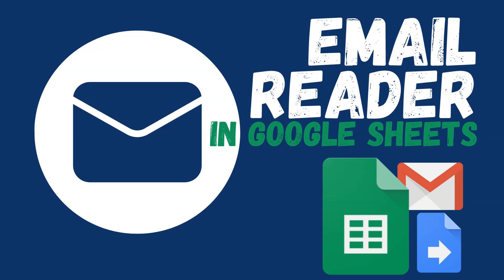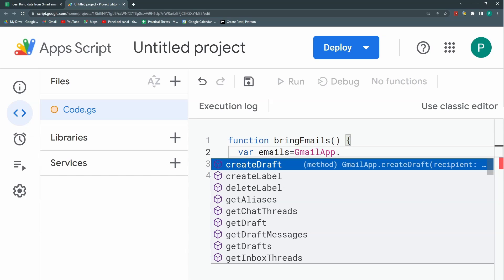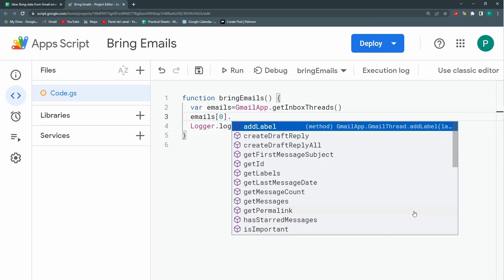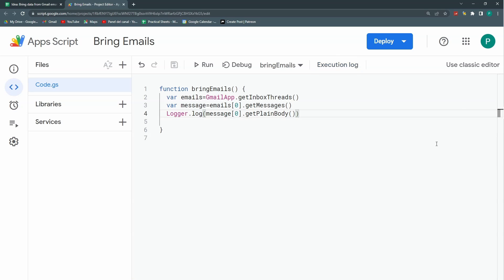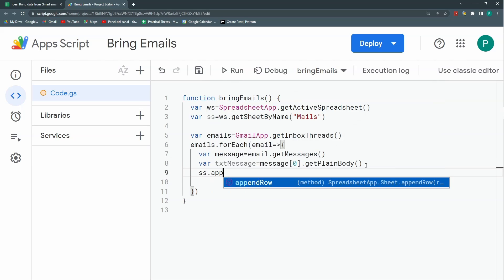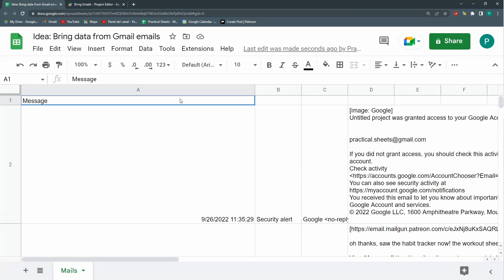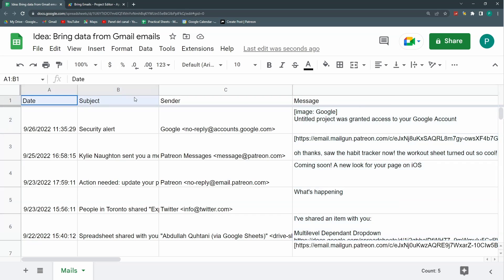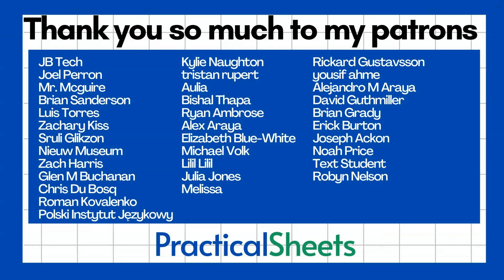Read GMAIL Messages into Google SHEETS with Apps Script 🚀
In this video, you'll learn how to build a powerful email reader in Google Sheets using Google Apps Script! We'll connect your Sheets directly to Gmail so you can import messages, dates, subjects, senders, and more—perfect for filtering, organizing, or integrating with your own systems. Whether you want to track emails, create contact lists, or set up advanced workflows, this tutorial will help you unlock new possibilities with Google Sheets and Gmail integration.